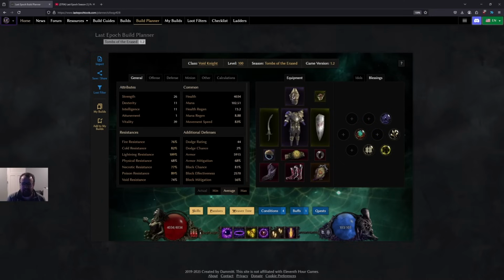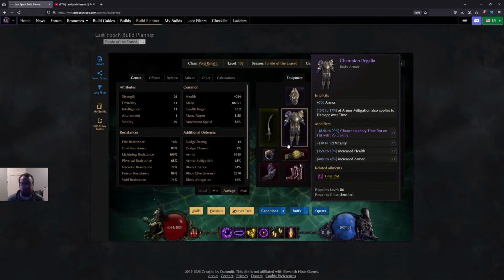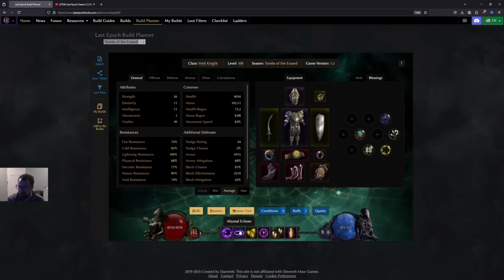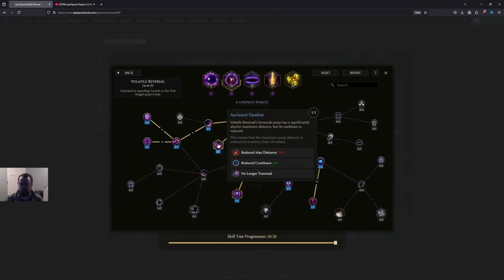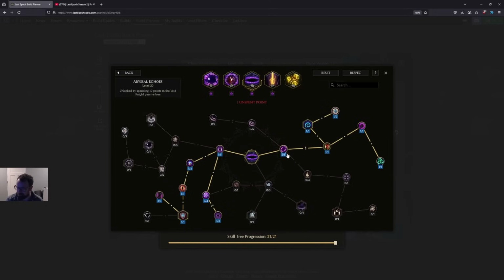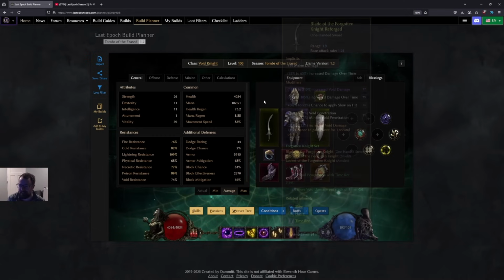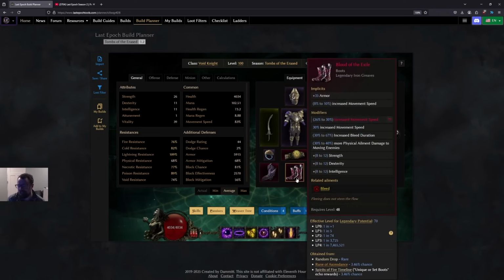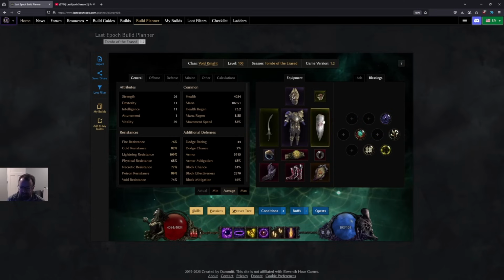Time Rot Void Knight My Last Epoch League Start Plan